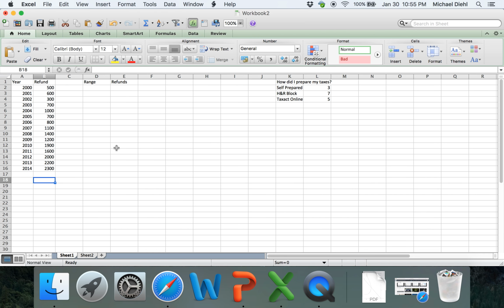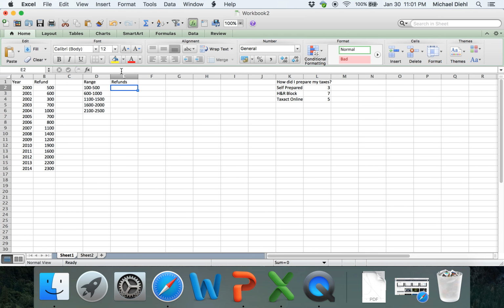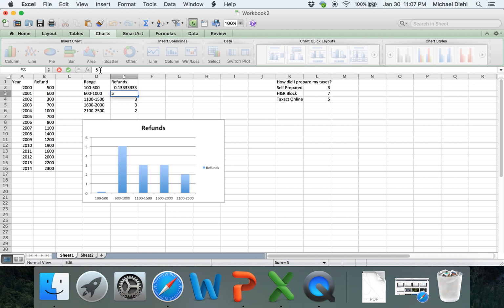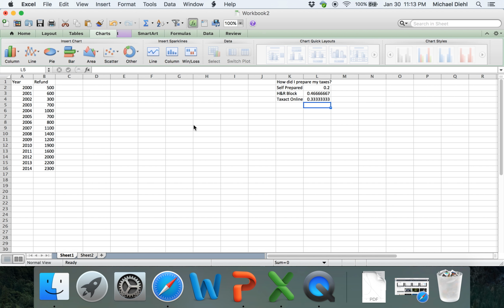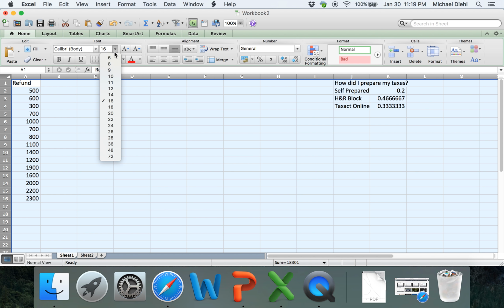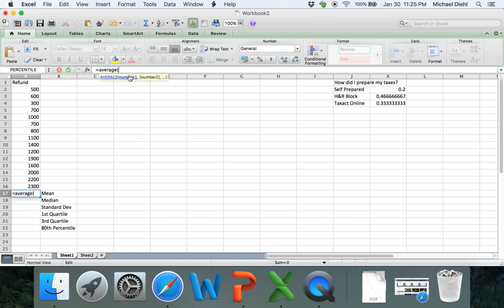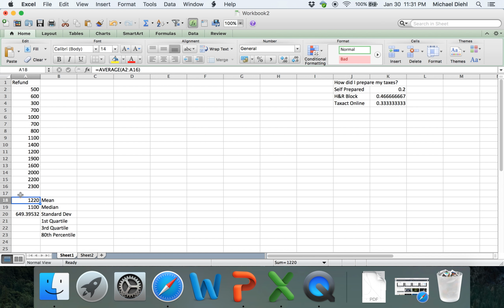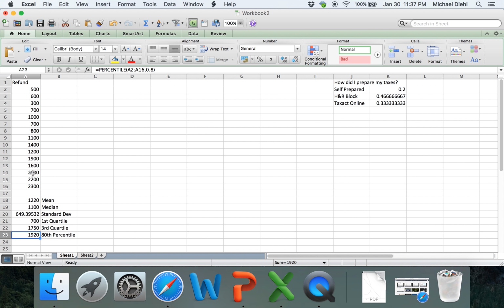MTH 126 Chapter 2 EXCEL tutorial